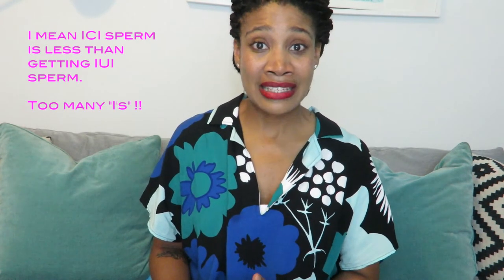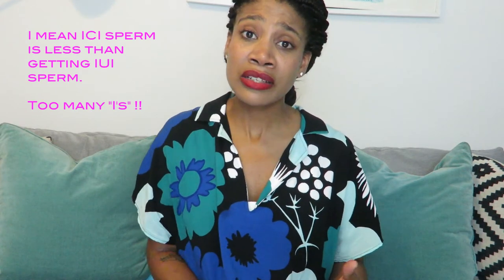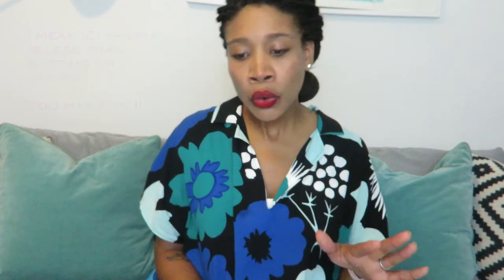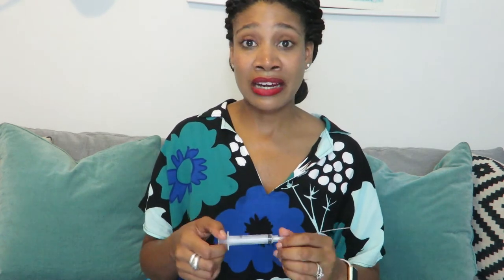We're Talking ICI, IUI and IVF, OH MY!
Learn about the difference between ICI, IUI and IVF! In this section, we'll discuss three different ways that queer families might conceive.

 --OPEN THIS FOR MORE INFORMATION--

RESOURCES

A. IntraCervical Insemination

B. IntraUterine Insemination • At Home Insemination Midwives

C. In Vitro Fertilization • Fertility Clinic

I am by no means a doctor so please contact a licensed care provider if you have questions about any of the items listed above.

About Me: Morgane Veronique Richardson, M.A., CD(DONA) is a birth doula and childbirth educator based in NYC. She is also the director elect of the NYC Doula Collective (nycdoulacollective.com).

Morgane lives in Brooklyn with her wife and their dog, Joplin.

Her website is: MorganeRichardsonDoula.com